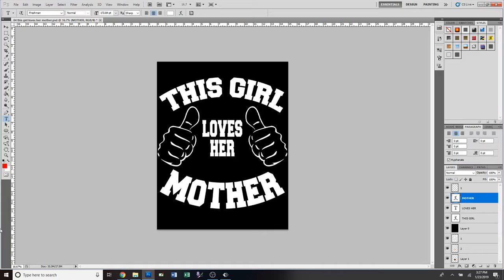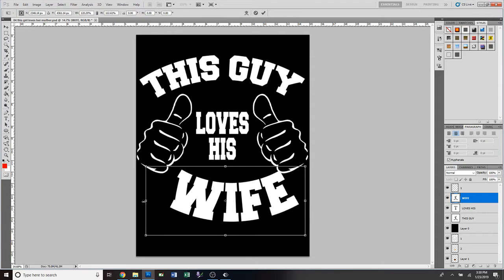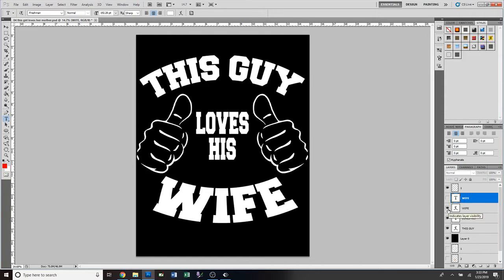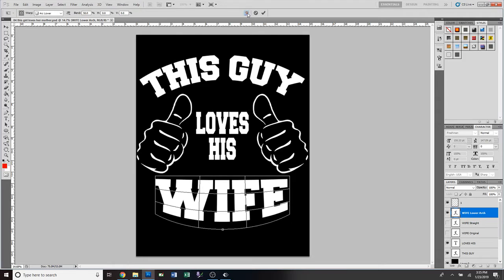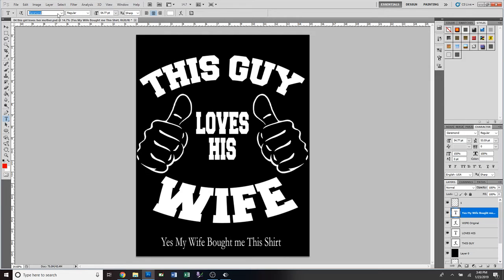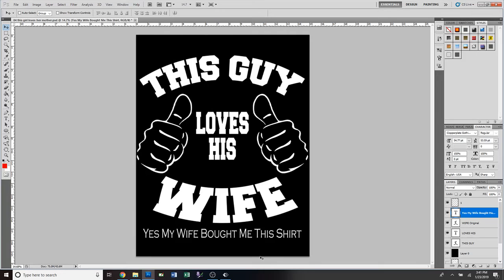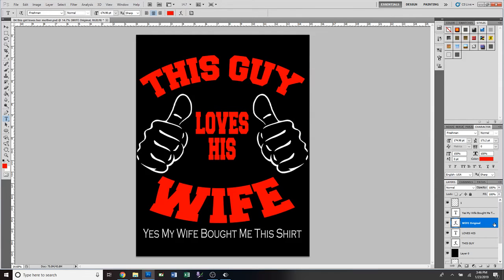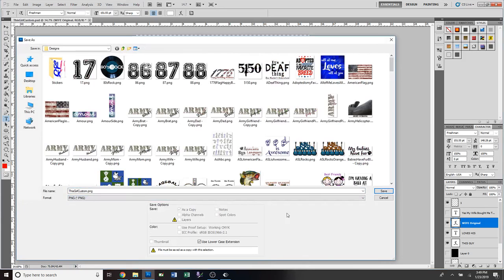Edit like a pro: Learn how to easily edit designs you've bought online in Photoshop.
Don't let the fear of editing designs you've bought online hold you back from creating something amazing. In this tutorial, I'll show you how easy it is to edit designs you've purchased online using Photoshop. From simple adjustments to more complex edits, you'll learn the tools and techniques needed to take your designs to the next level. Whether you're a beginner or just looking for a refresher on the basics, this video will give you the knowledge you need to start editing designs like a pro. So join me and discover how easy it is to edit designs you've bought online.